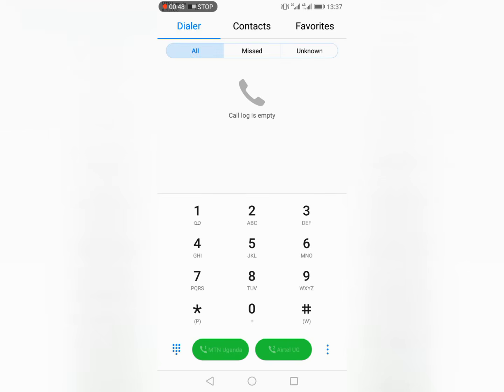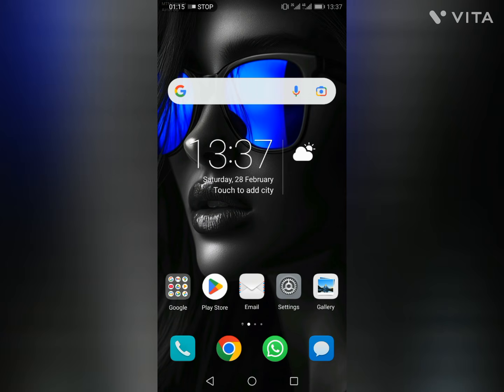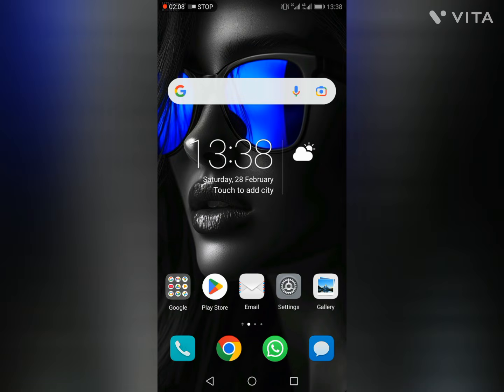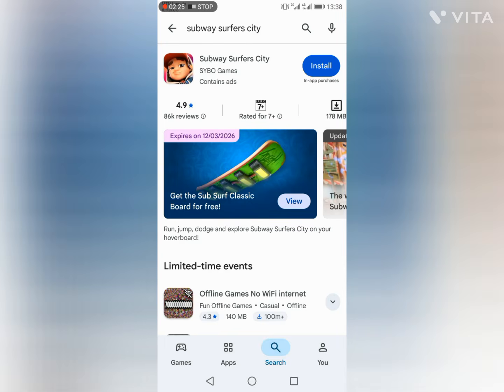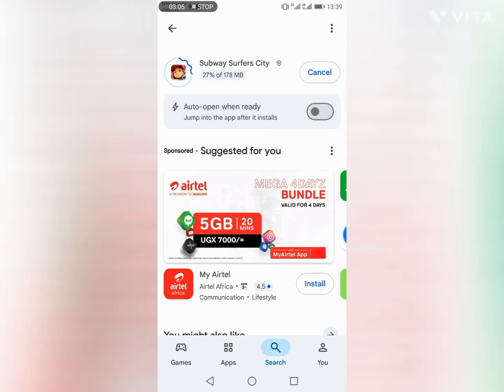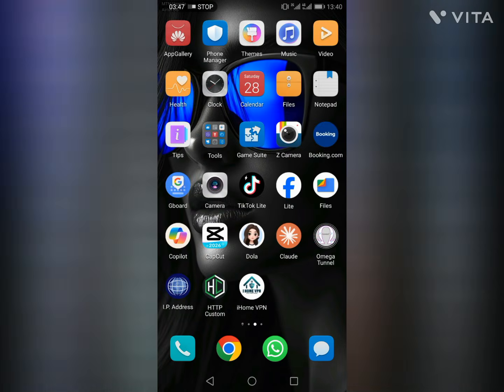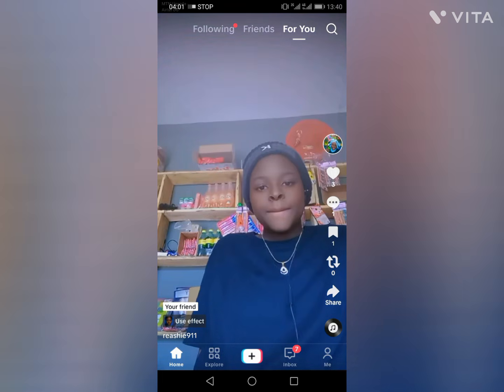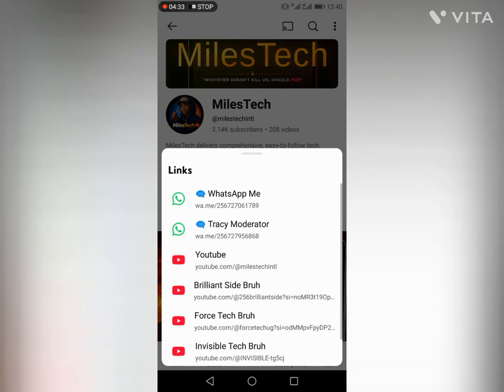Airtel Uganda Unlimited Data Package | March 2026 Update | Secure Connection | Official Giveaway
In this video, I break down the latest Airtel Uganda data package update for March 2026 and explain how the unlimited data offer works.

If you have been searching for a reliable and cost-effective internet option, this guide walks you through:
• The details of the new Airtel Uganda data package
• Who qualifies for the offer
• How to activate it step by step

This video is for educational and informational purposes only.

Requirements:
• Active Airtel Uganda SIM card
• Registered mobile number
• Sufficient airtime balance
• Compatible smartphone or modem
• Updated network settings

No system modifications.
No unauthorized methods.